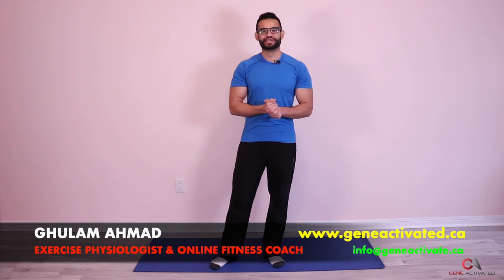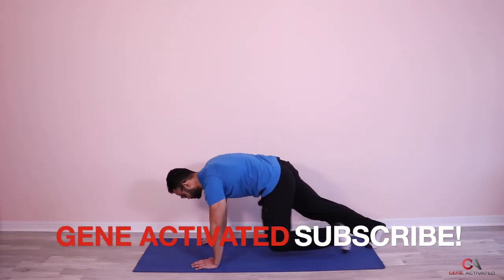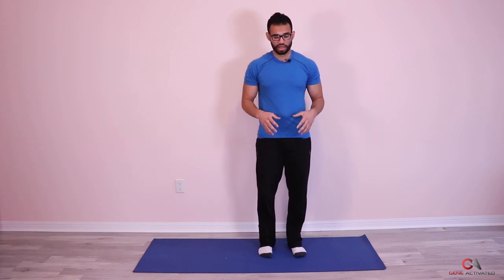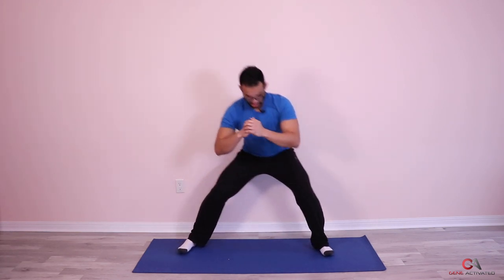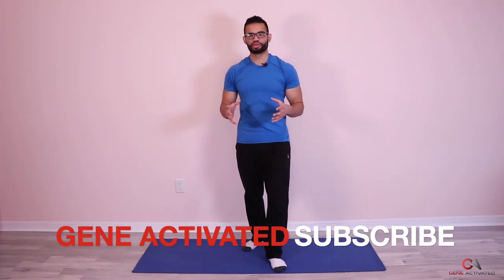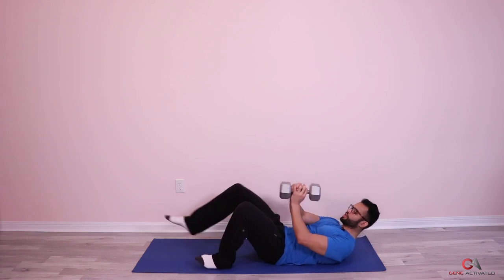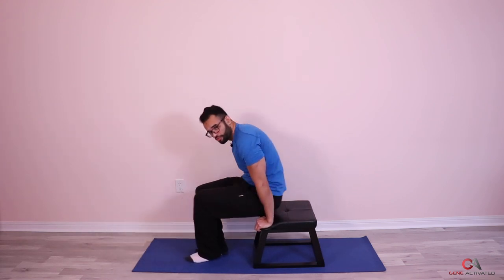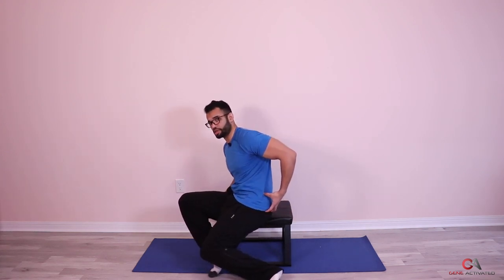DAY 7 | Ramadan Fat Loss Workouts At Home! 15-20 Mins! (Gene Activated)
Ramadan Fat loss Workouts for beginners. These Ramadan workouts for fat loss are for MEN and WOMEN who are looking to burn extra fat in Ramadan and maximize the health benefits of Intermittent Fasting!

WORKOUT STARTS at 1:55

1. Mountain Climbers: 3 Sets, 50 reps
2. Lateral Lunges: 3 sets, 8 reps/leg
3. Full Plank: 3 sets, 30 sec
4. Glute Bridge: 3 sets, 20 reps
5. Tricep Dips: 3 sets, 15 reps

Stretch: Seated Performis Stretch

Share this work out with your  family and friends so they can also benefit from these workouts!